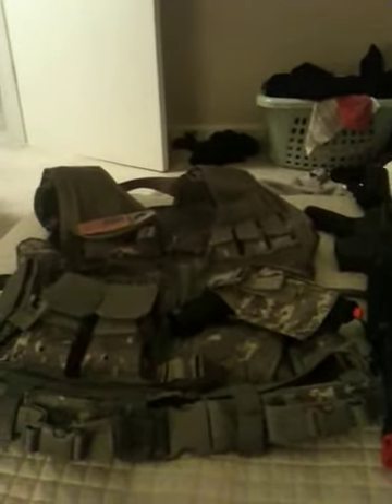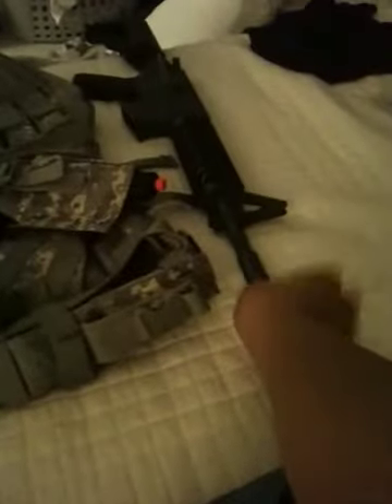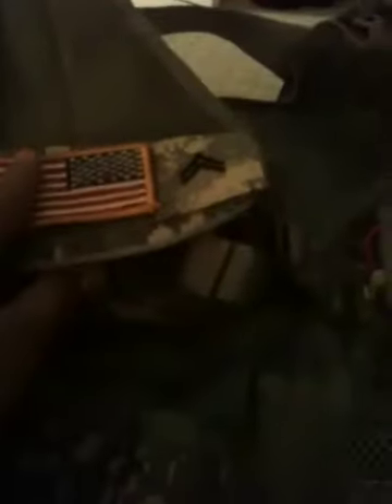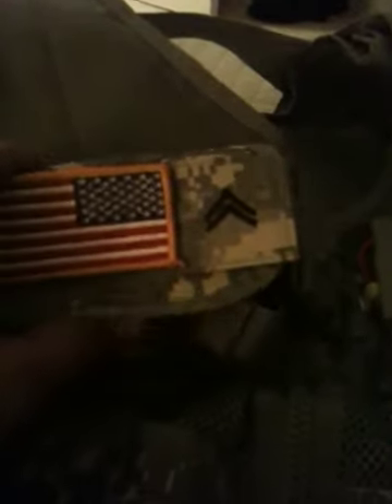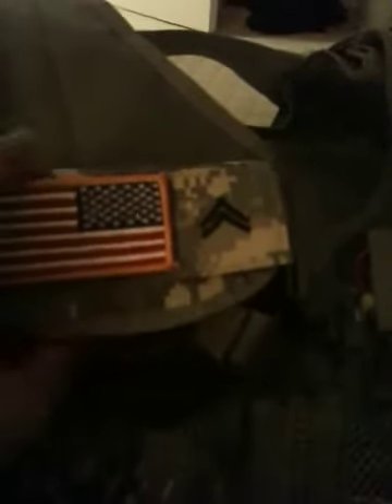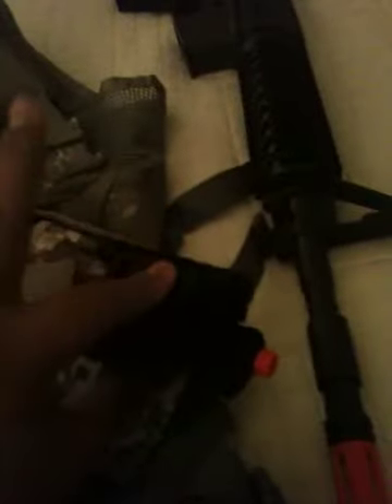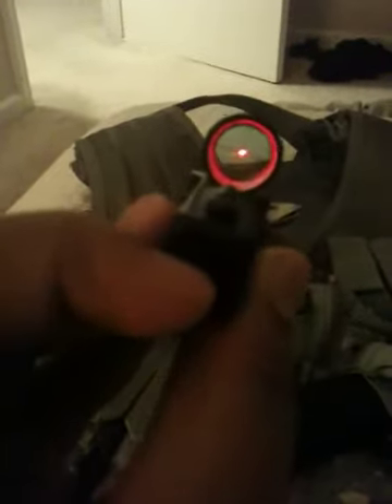Airsoft loadout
For beginners like me